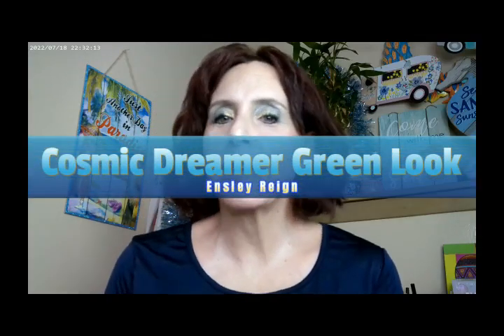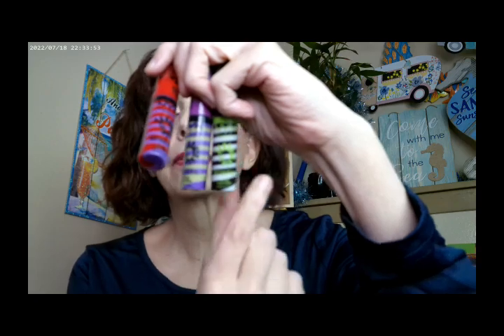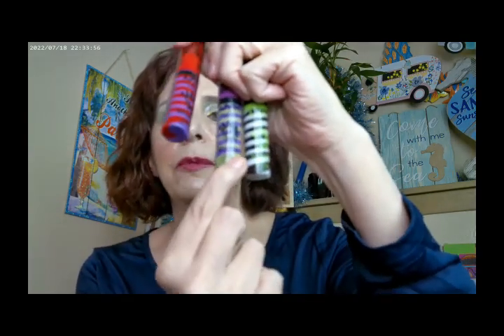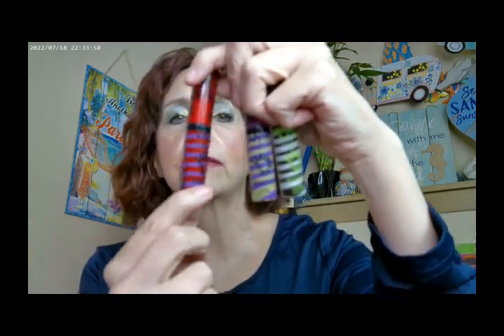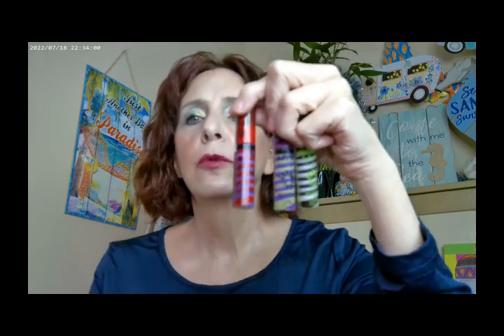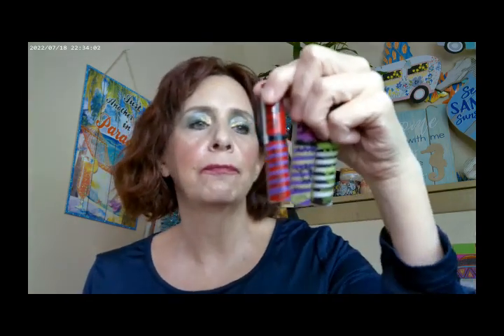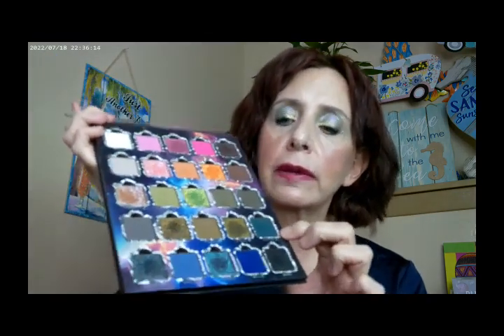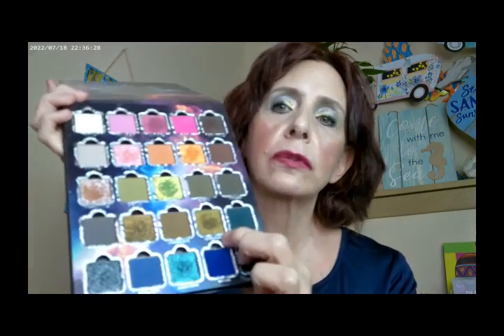Cosmic Dreamer Green Look 2 0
Maybelline Superstay C+ Shade 102,Essence Call Me Queen Mascara, Ensley Reign Cosmic Dreamer Palette, Fourth Ray Glisten Face Mist, Catrice Sungasm Powder, Colourpop Flexitarian Highlighter, Colourpop Pretty Fresh Concealer N10, Essence Make Me Brow Brown Brow, Beetlejuice Sandworms Butter Gloss, NYX Buttermelt Butta Cup Bronzer, NYX Getting Butta Blush, Rare Beauty Mesmerize Highlighter, Essence Meta Glow Lip Gloss, Essence Magic Filter